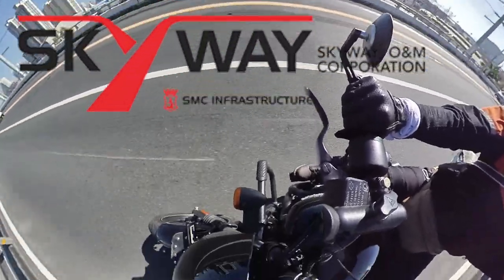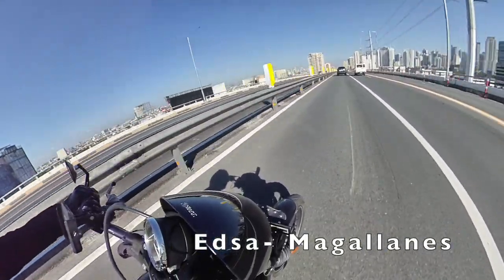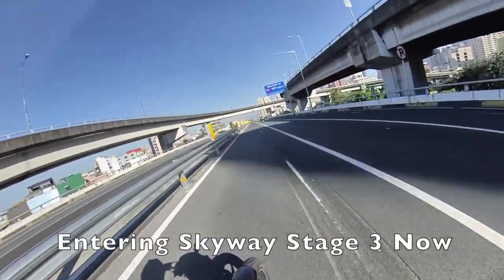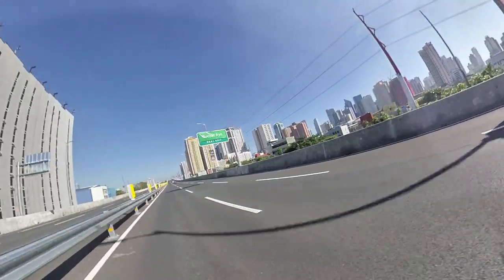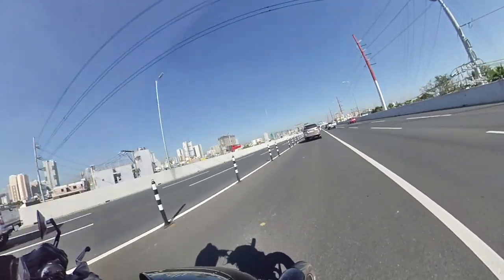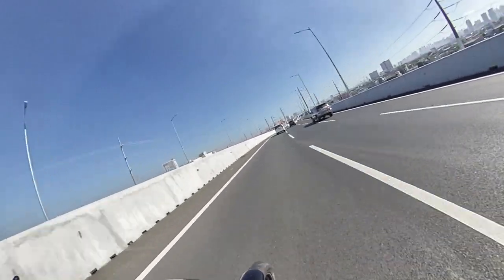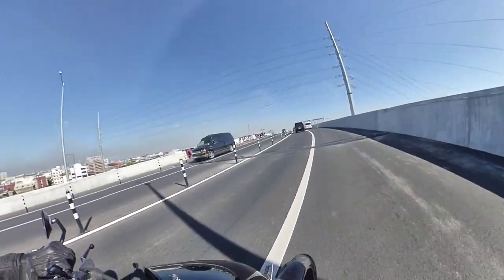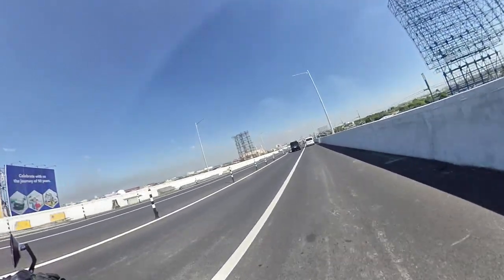Metro Manila Skyway Stage 3. February 2021 Update. It's Free!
Metro Manila Skyway Stage 3.
February 2020 Update.
A Holiday Joyride. Celebrating Edsa People Power Revolution by staying off Edsa.